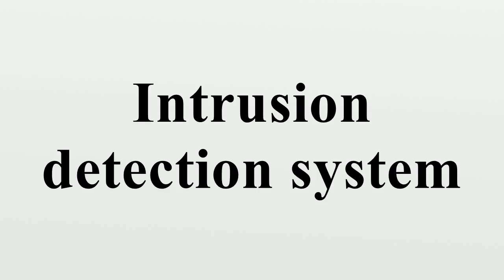Intrusion detection system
An intrusion detection system (IDS) is a device or software application that monitors network or system activities for malicious activities or policy violations and produces electronic reports to a management station.IDS come in a variety of "flavors" and approach the goal of detecting suspicious traffic in different ways.